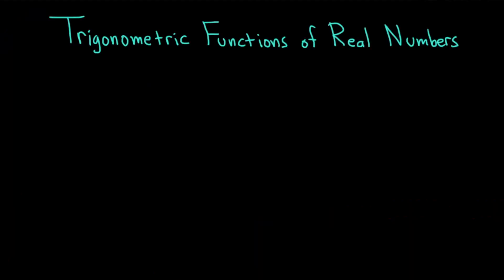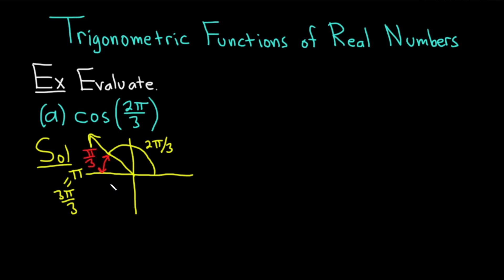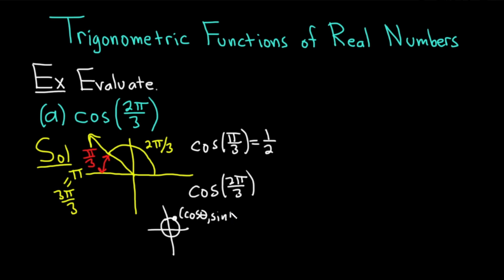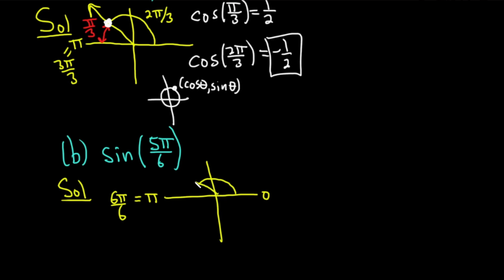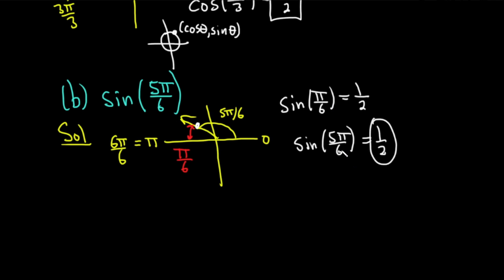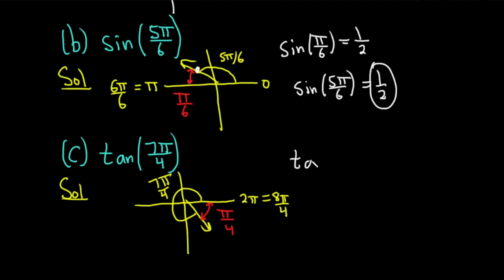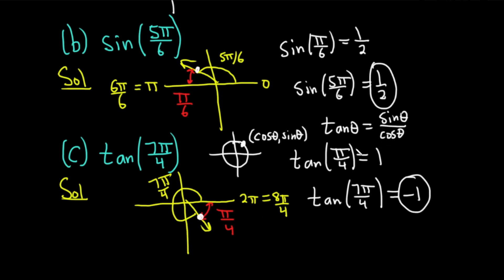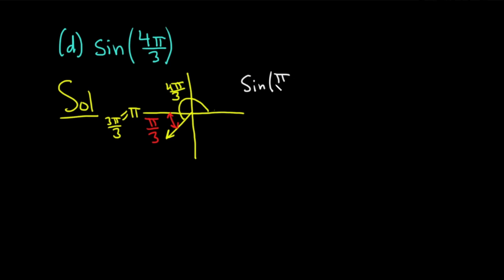Trigonometric Functions of Real Numbers Ft. The Math Sorcerer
@TheMathSorcerer covers trigonometric functions of real numbers in this video. Using several example problems, we'll evaluate trigonometric functions by sketching their graphs, then finding their reference number, and solving with the reference number.

00:00 Intro
00:10 Example problem 1
02:35 Example problem 2
04:11 Example problem 3
06:04 Example problem 4
07:34 Example problem 5